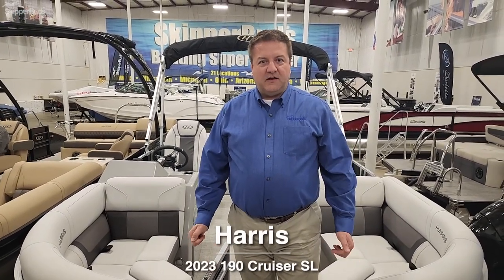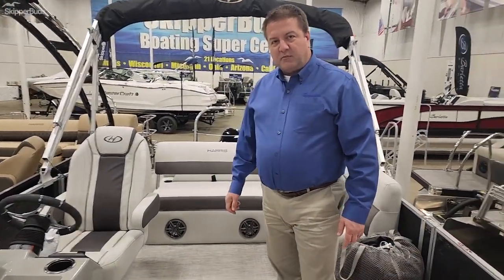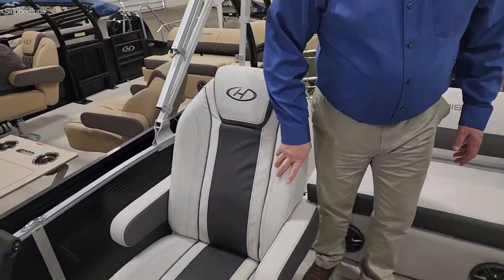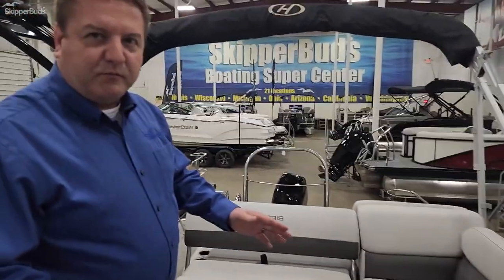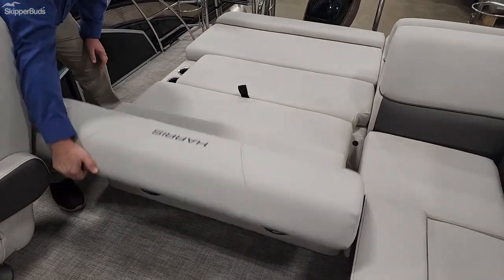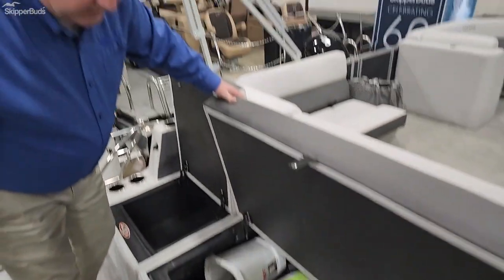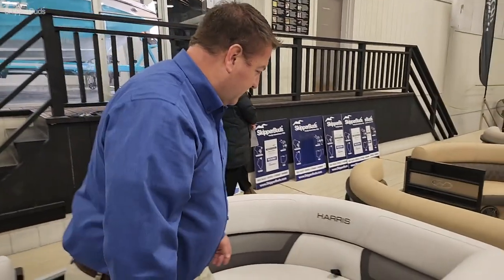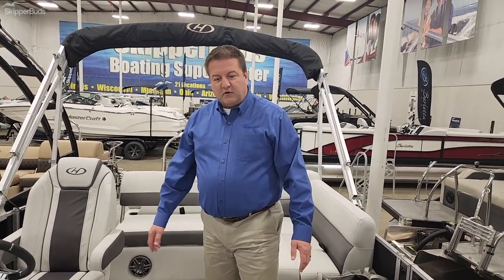2023 Harris 190 Cruiser SL Pontoon Tour SkipperBud's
We take you through a 2023 Harris 190 Cruiser SL.